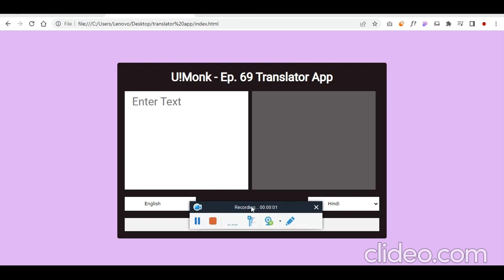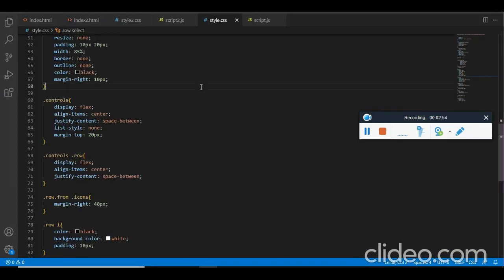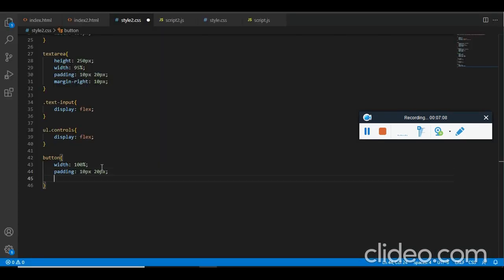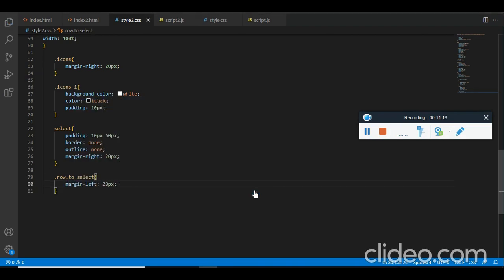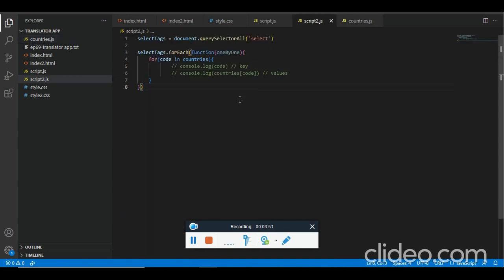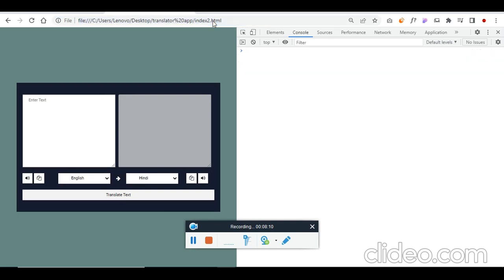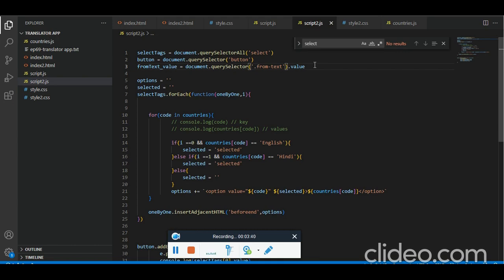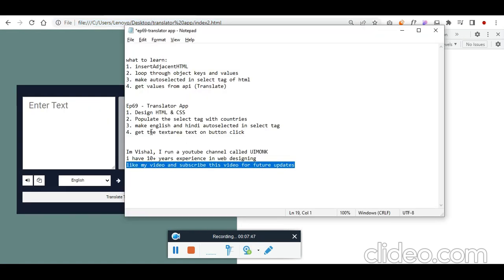EP69 - Translator App tutorial with source code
what to learn:
1. insertAdjacentHTML
2. loop through object keys and values
3. make autoselected in the select tag of HTML
4. get values from API (Translate)

Ep69 - Translator App
1. Design HTML & CSS
2. Populate the select tag with countries
3. make English and Hindi autoselected in the select tag
4. get the Textarea text on the button and click
5. use fetch API to translate value from one textarea to another
6. on clicking on the exchange button, swap the textarea's text